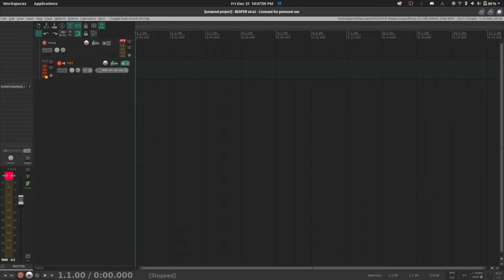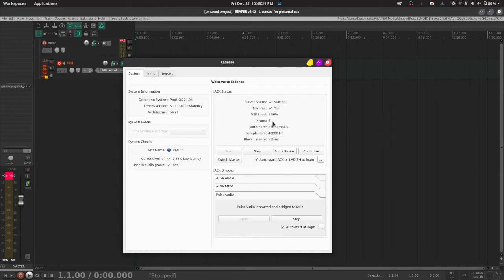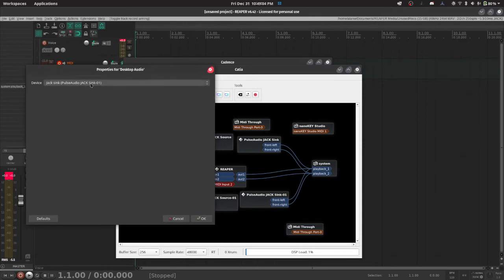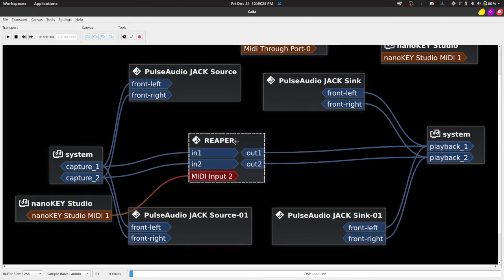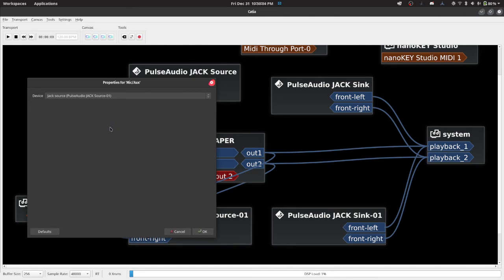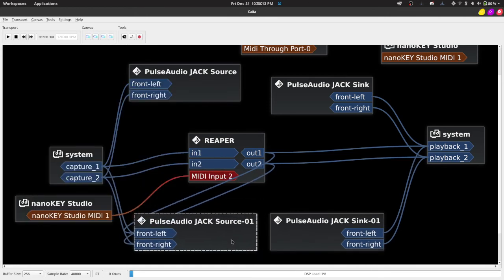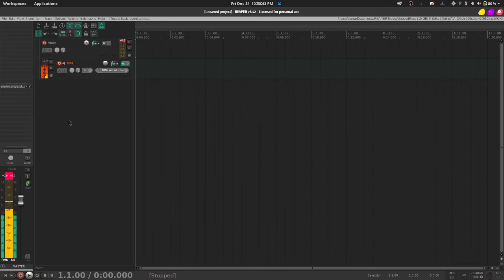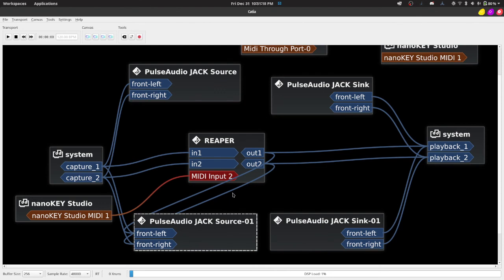Linux: How to record audio from a DAW in OBS using JACK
software used:
pop!_os 21.04 (haven't gotten around to updating yet), 5.11 low latency kernel, gnome desktop environment - I don't think these really affect the process or the results
OBS, JACK, Catia (audio router), REAPER - all actually relevant. I only use Reaper but I assume this works in all DAWs.

yes i know this is not my usual fare. the tutorial i tried to follow on the same topic was so bad i had to make a replacement for it